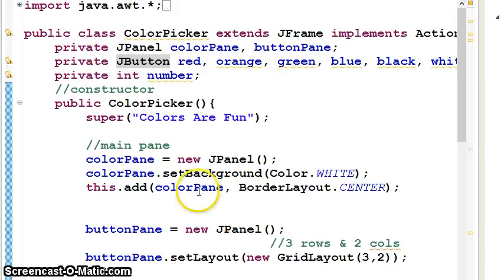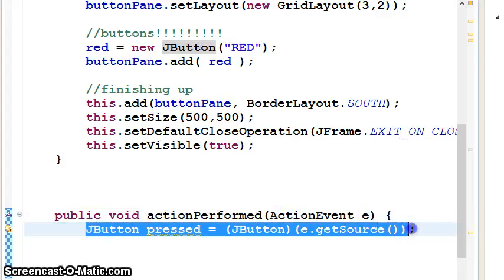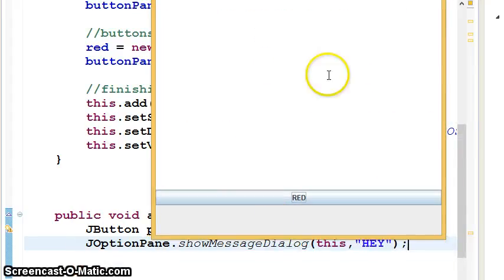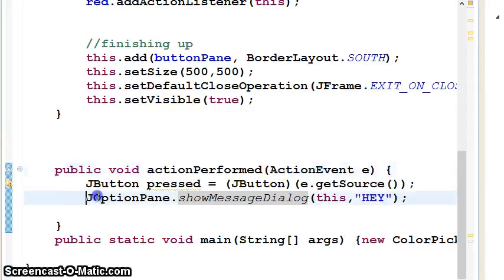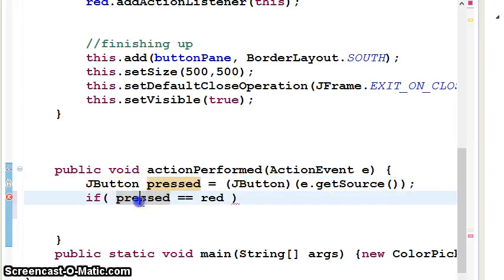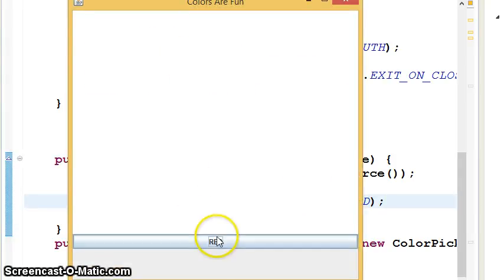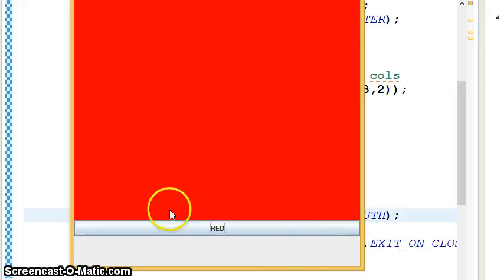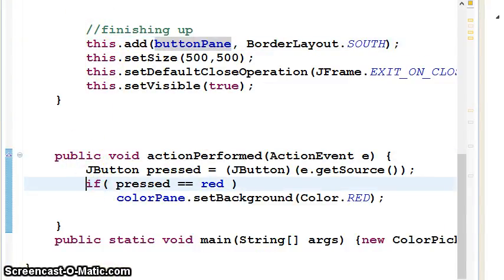ColorPicker Part 2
Using ActionListeners to respond to button clicks